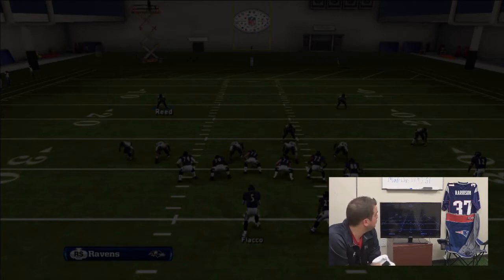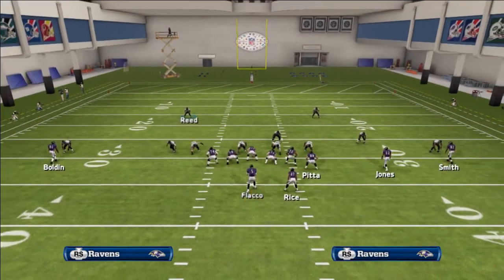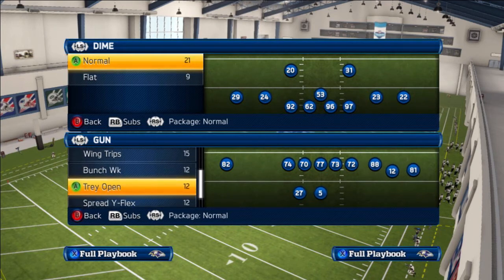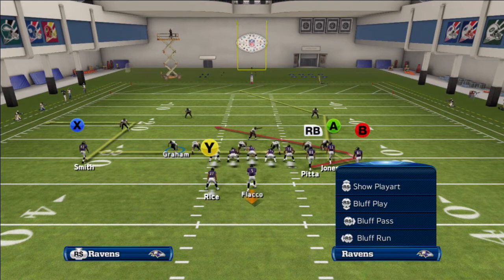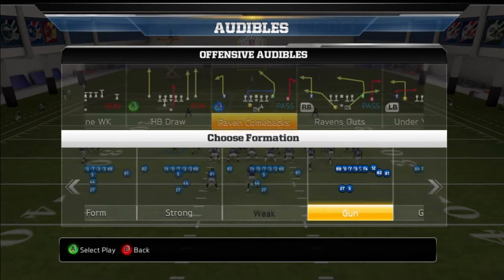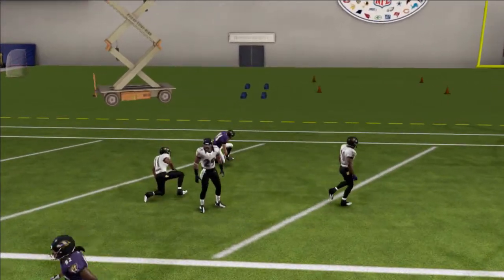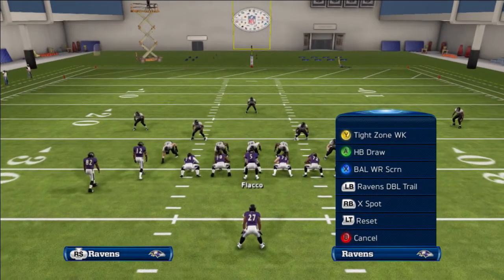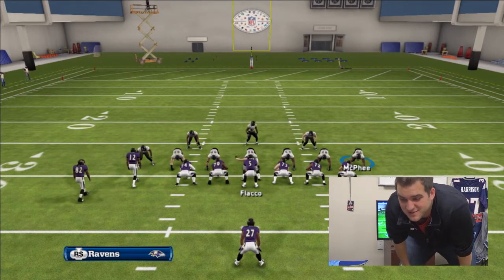Madden NFL 13 Tips Daily #252 - Baltimore Ravens Mini Schemes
Sgibs breaks down how to effectively utilize Mini Schemes in Madden NFL 13. A mini scheme compliments your main offensive attack.